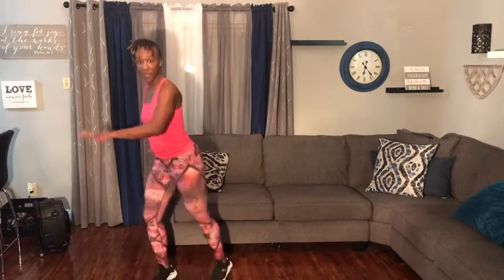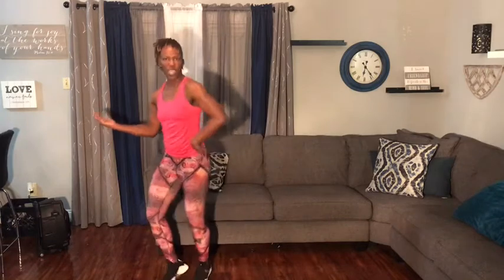Shake Body Dance Fitness Dance routine to Somebody to love